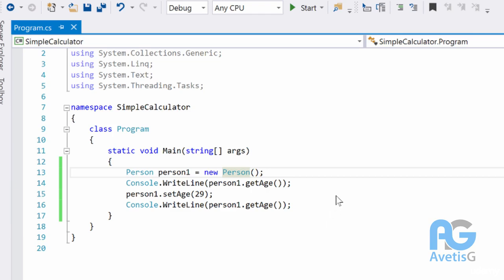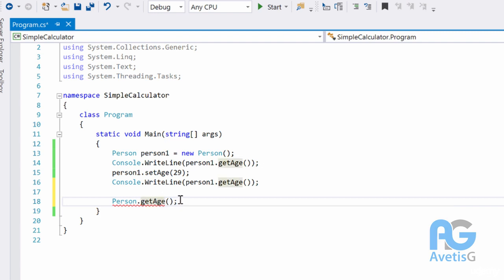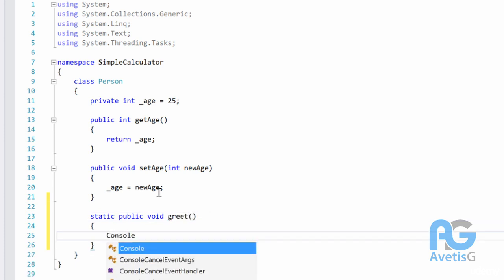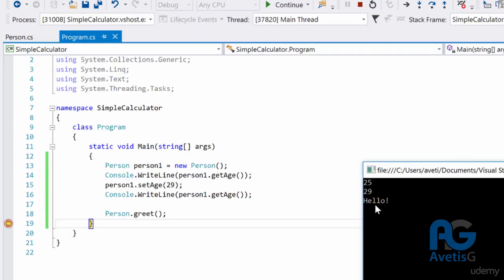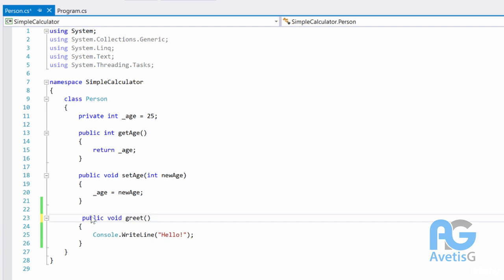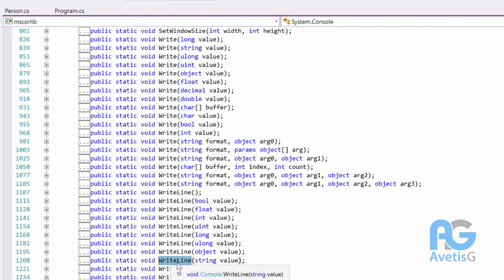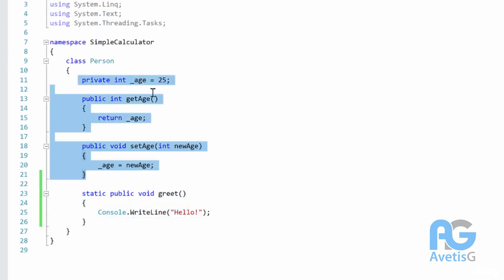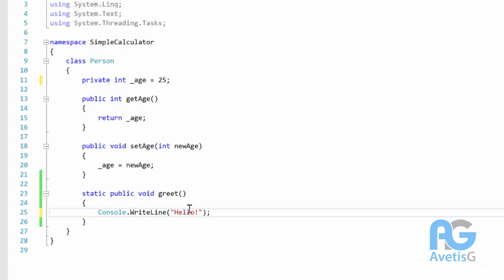016 Static vs Non Static